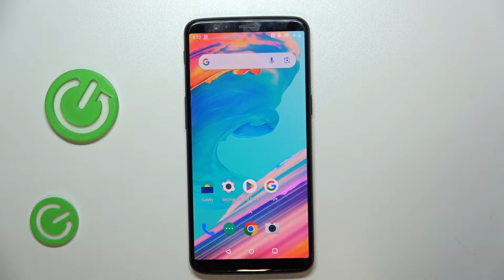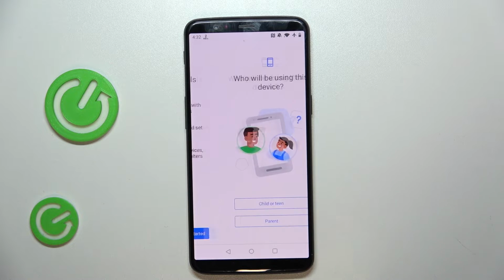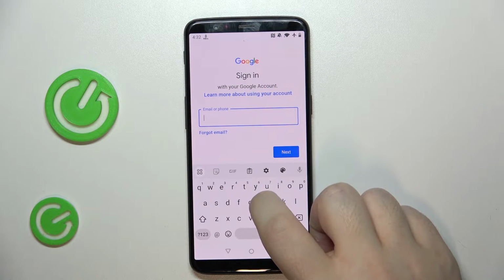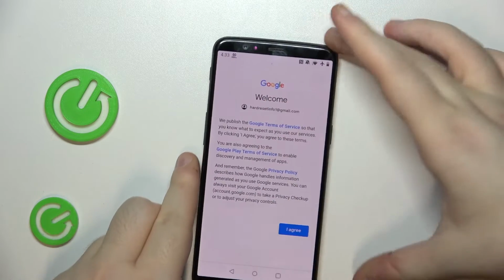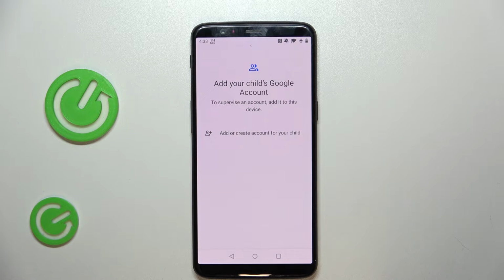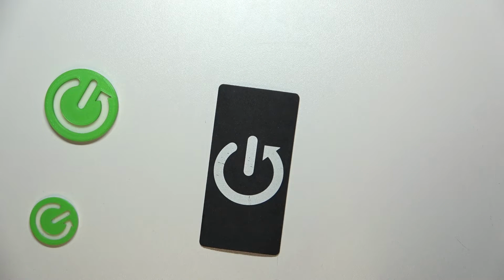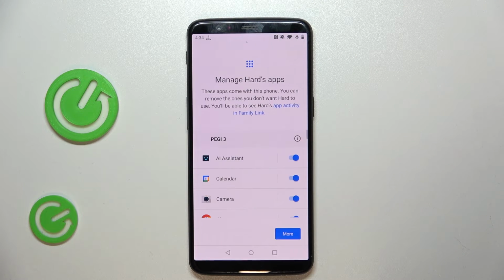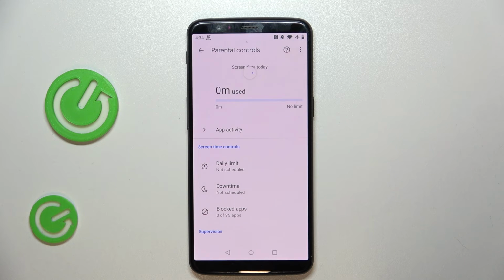How to Set Up Parental Control on OnePlus 5T?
Find out more:
Safeguard your child's digital experience on the OnePlus 5T by setting up parental controls. Parental controls allow you to manage and monitor your child's device usage, ensuring they have a safe and age-appropriate online experience. In this tutorial, we'll walk you through the steps to set up parental controls on your OnePlus 5T, empowering you to protect your child from potentially harmful content and activities.

Why might parents want to set up parental controls on their child's OnePlus 5T?
Can you provide a step-by-step guide on how to set up parental controls on the device?
Where can parents access the settings or options to configure parental controls on the OnePlus 5T?
What features and restrictions can be managed through parental controls on the device?
How can parental controls help parents monitor and manage their child's device usage?